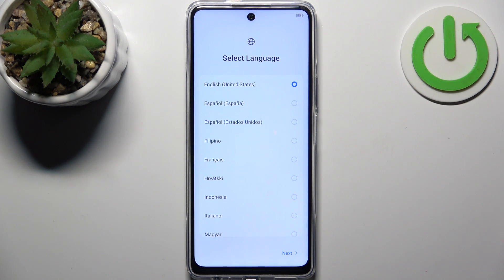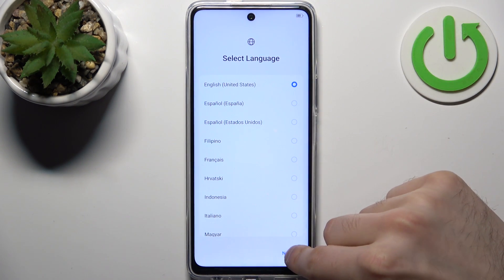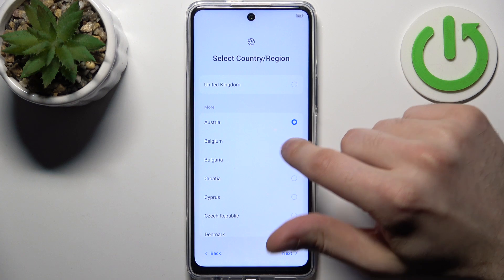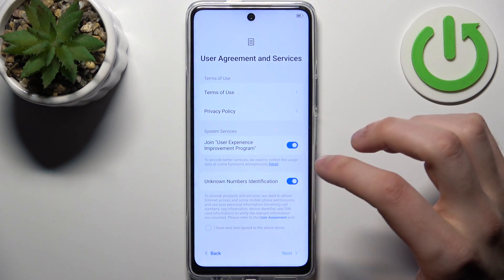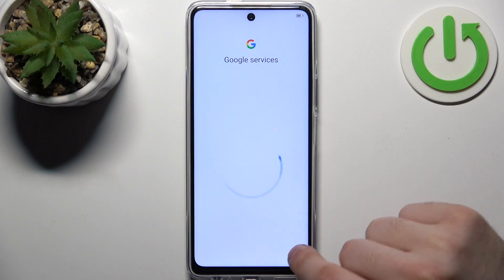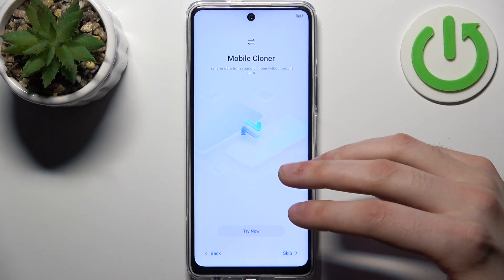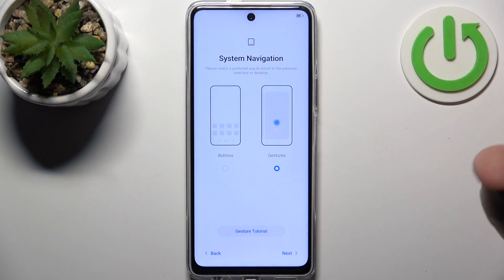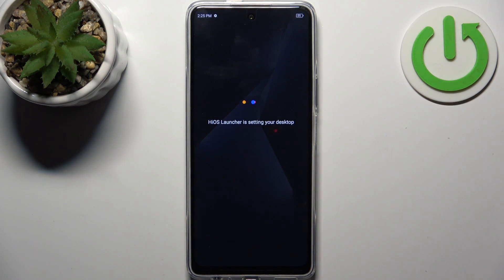How to Initial Set Up TECNO Pova 5 Pro – First Activation & Configuration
Hi there! Have you ever been wondering how you can perform an Initial Set Up of TECNO Pova 5 Pro? In today's video we're going to show you how you can perform an Initial Set up of your TECNO Pova 5 Pro just in a couple of simple steps. In case if you just bought yourself a new TECNO Pova 5 Pro, unboxed it and now wondering what you can do about it. So if you wish to learn how you can perform an Initial Set Up of your TECNO Pova 5 Pro, all you need to do is just watch this short video to the end, follow the instructions provided by our specialist and try to perform this operation yourself on your TECNO Pova 5 Pro.

How to configure TECNO Pova 5 Pro? How to activate TECNO Pova 5 Pro? How to set up TECNO Pova 5 Pro? How to accomplish the initialization process TECNO Pova 5 Pro? How to initialize TECNO Pova 5 Pro? How to initially set up TECNO Pova 5 Pro?